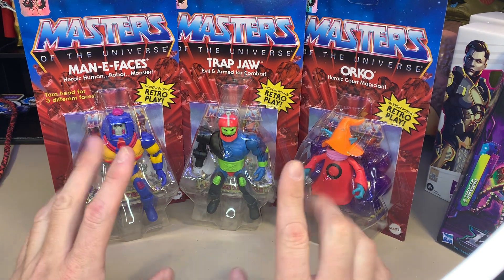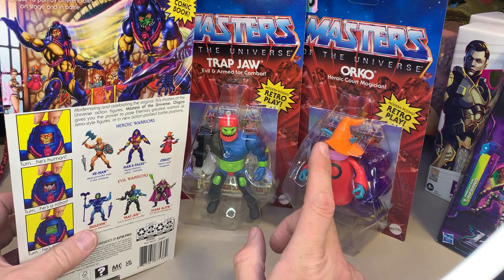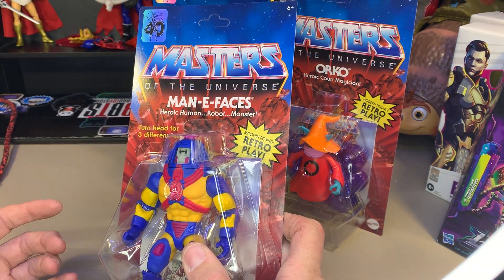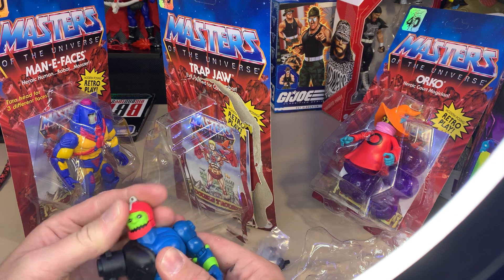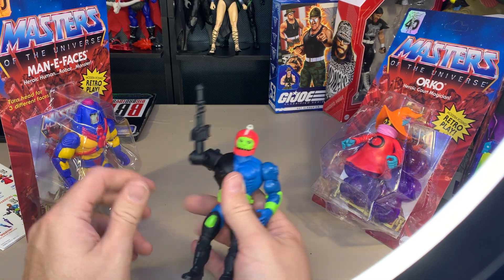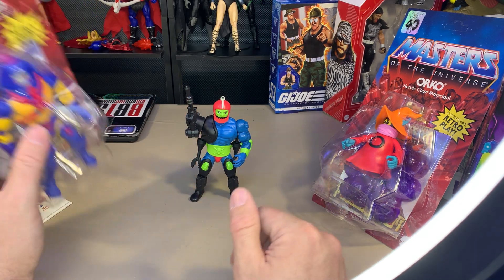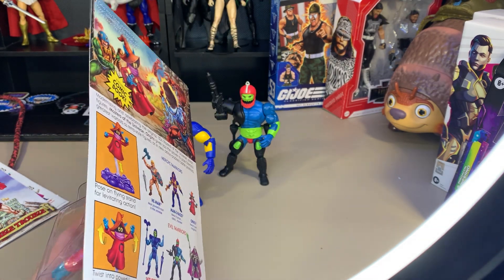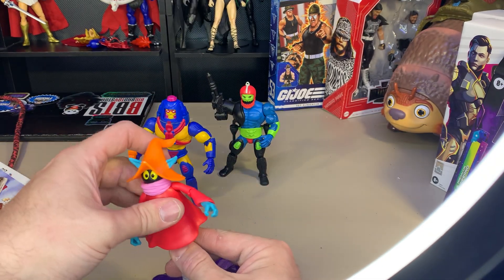Motu Origins : Wave 2 rerelease